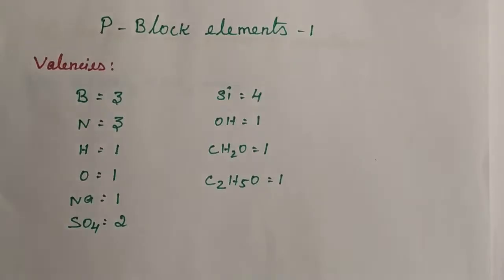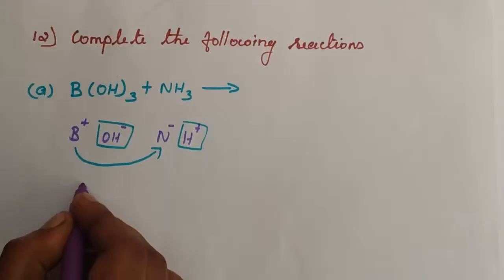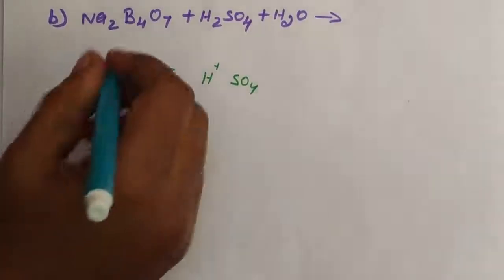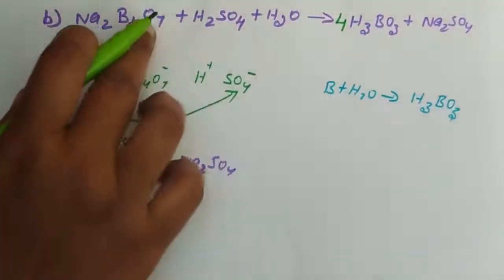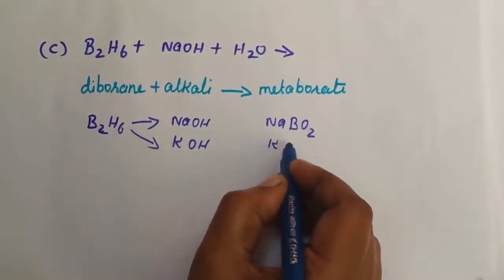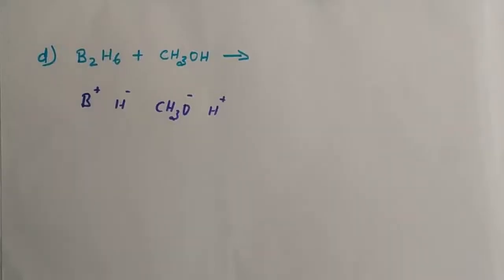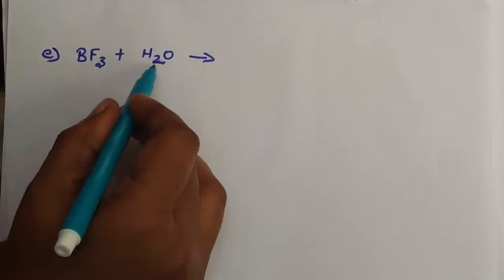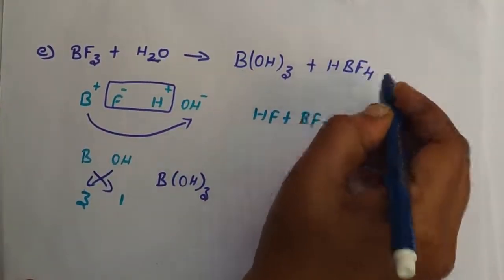12 Chemistry/Unit 2/ Book back question no 12/Complete the reactions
Complete the chemical reactions in p block elements @sschemacademy